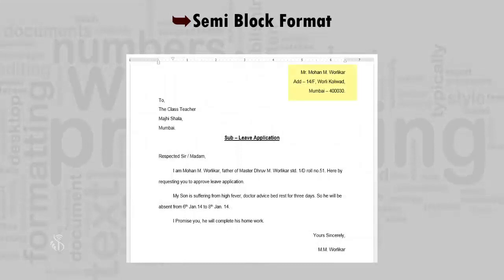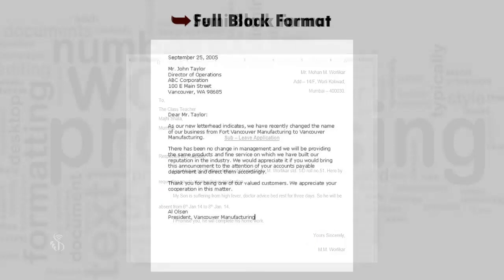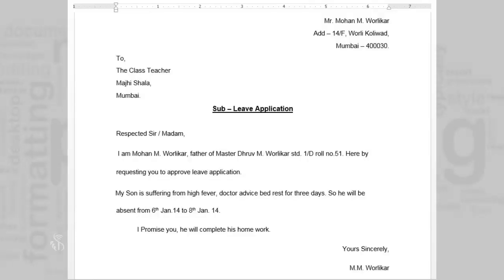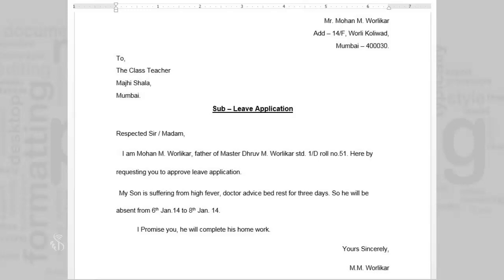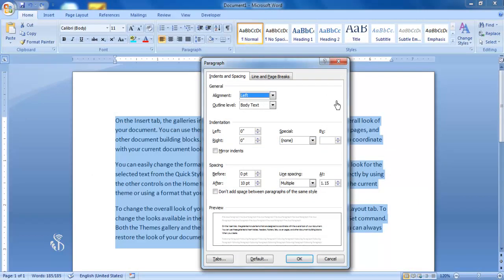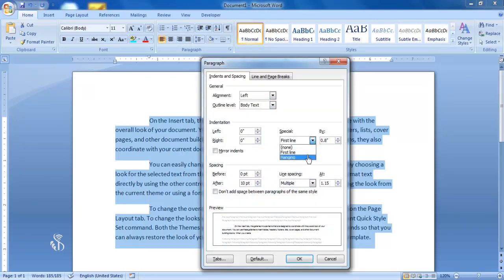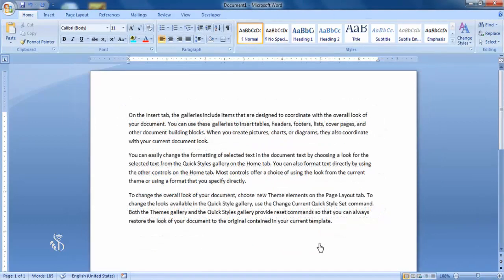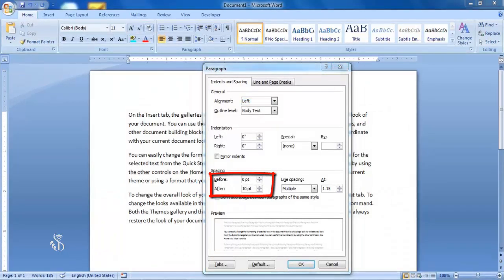6th English | Chapter#1 | Topic#2 | Letter Drafting | Marathi Medium